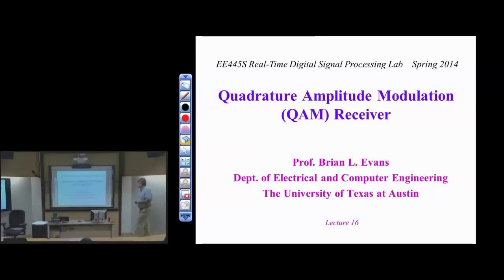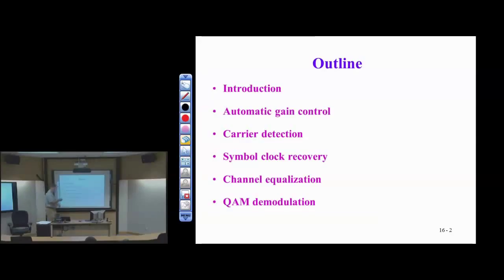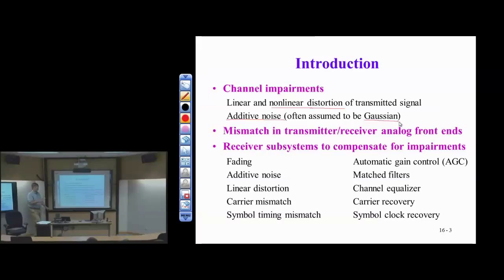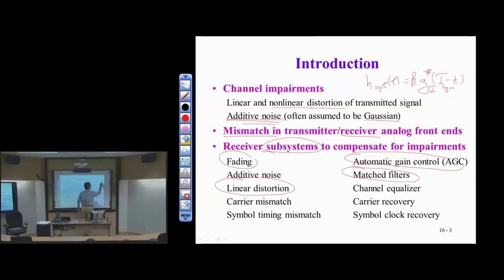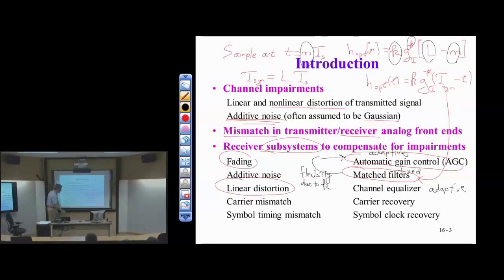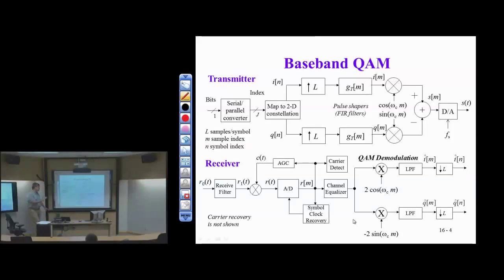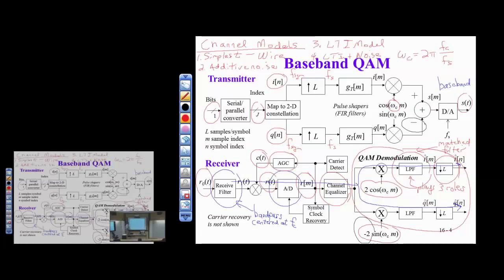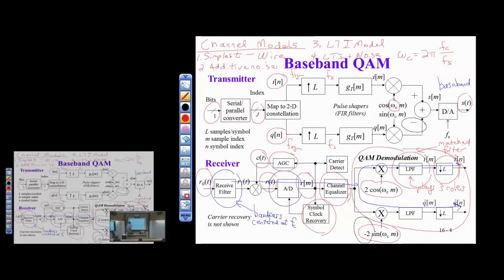Real-Time DSP Lab: Digital Quadrature Amplitude Modulation Receiver Part 1 (Lecture 16)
Lecture #16 Part #1 introduces adaptive subsystems in quadrature amplitude modulation receivers and covers automatic gain control in detail.

Lecture slides are available at

The Web site for the course is

Link to a playlist of all of the real-time DSP lab lectures is